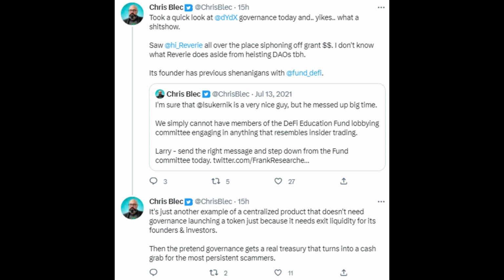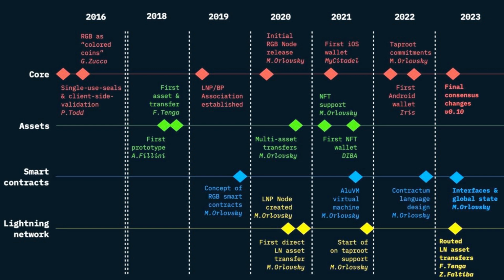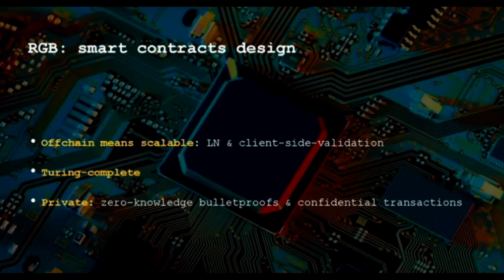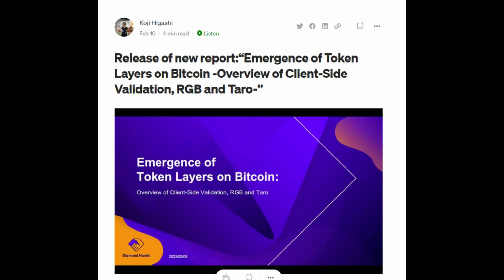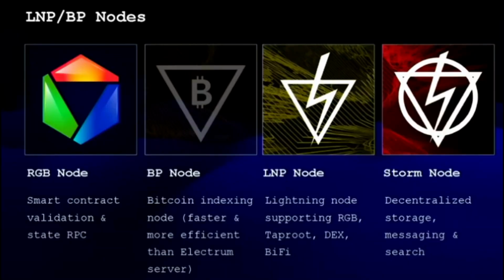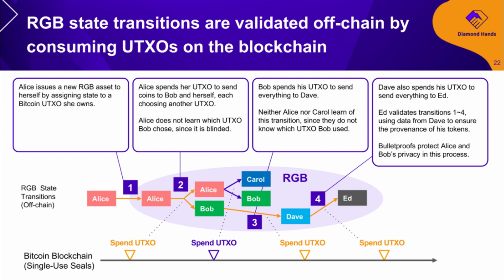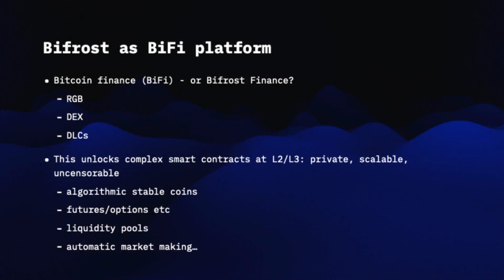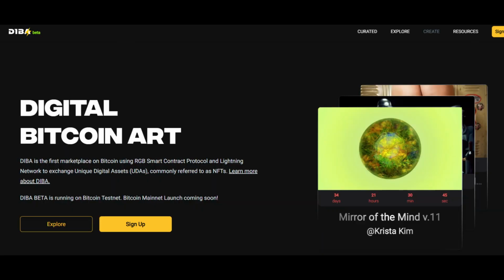RGB Update: Smart Contracts For Bitcoin & The Lightning Network!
Today we discuss the latest on the RGB, Storm, and Bifrost protocols which stand to bring full smart contracts to bitcoin through a unique client-side validation paradigm and with LN compatibility!
🟣 Follow me on Nostr! or npub15f52rwxq0cv5v7qn0zxghpwc9deprtlr52uk4uuhxt4s0z7zx7gsvfux44

🌽 True hodlers DCA! Get $10 in free bitcoin with the following

Timestamps:
0:00 Video Intro
1:57 RGB Protocol Overview & History
14:23 Example RGB Use Case: Token Issuance & Transfer
17:33 RGB V0.10 Release & Roadmap
20:22 How To Get Started